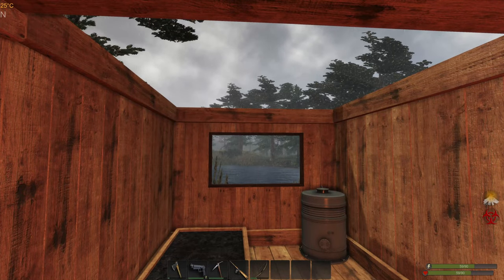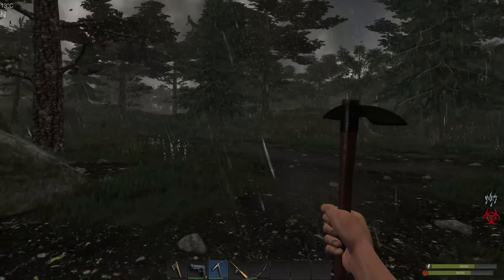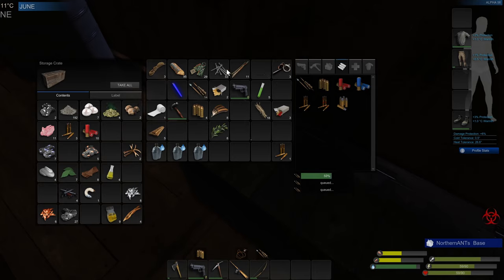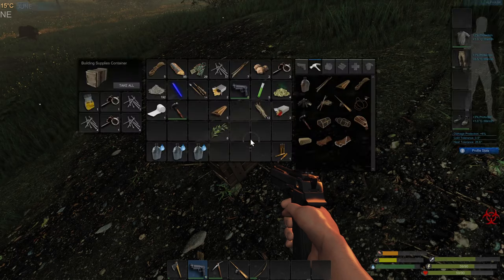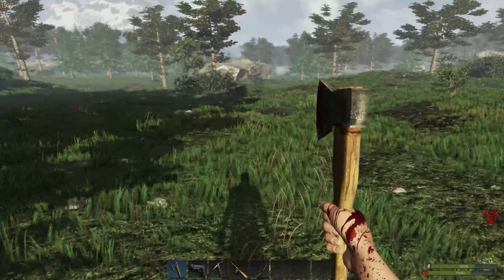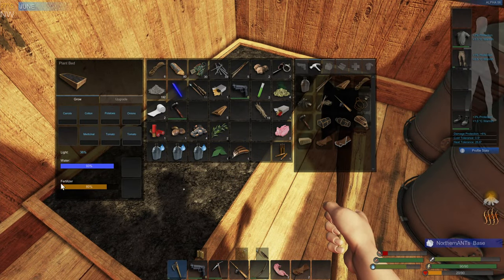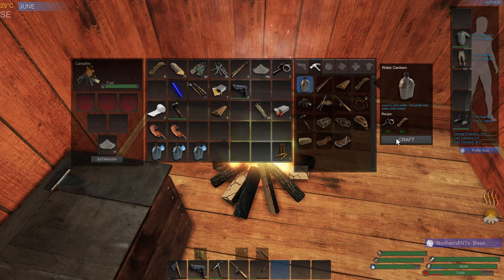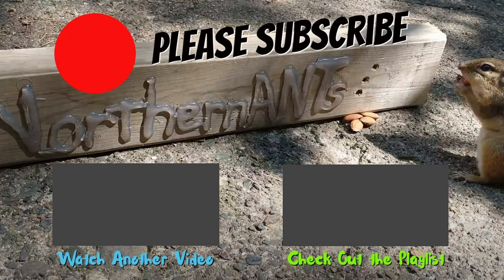Subsistence Episode 10 We are Healed!!!